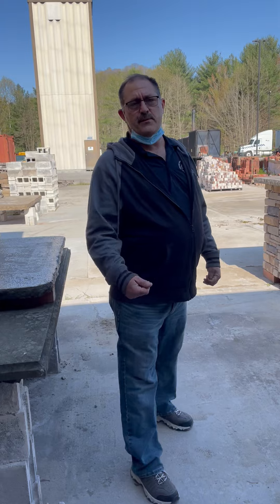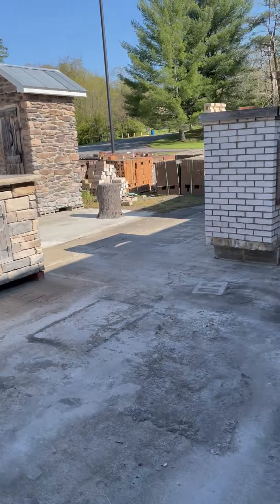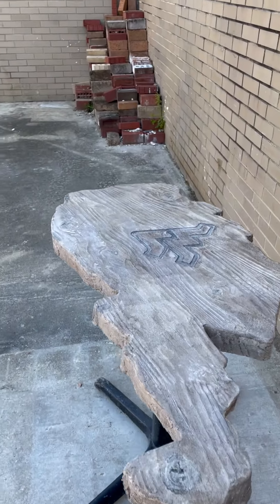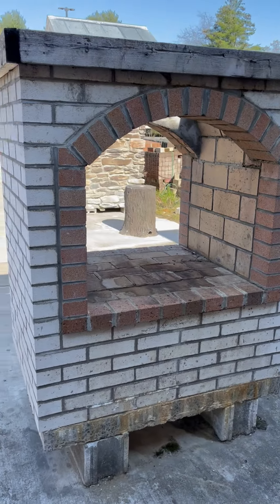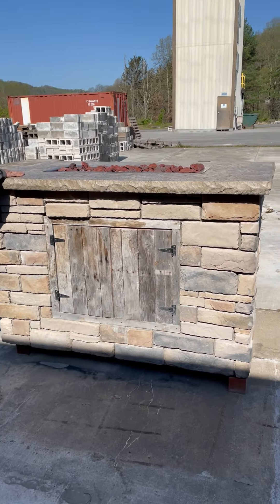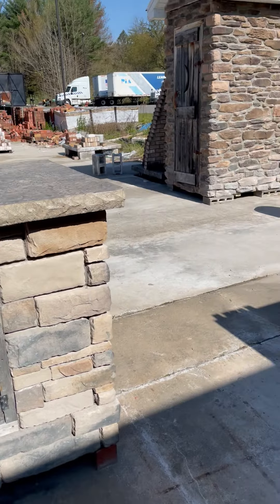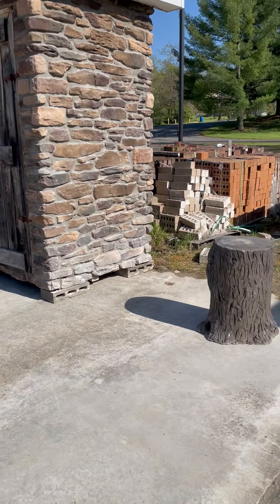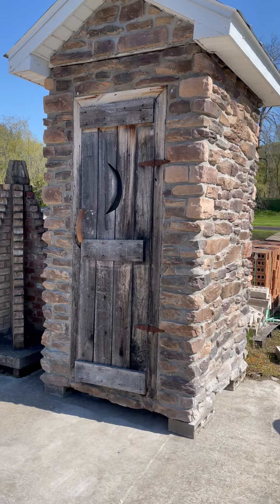UTC Masonry Virtual Tour with Joe Defazio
Take a virtual tour of United Technical Center's Masonry program with Instructor, Joe Defazio.